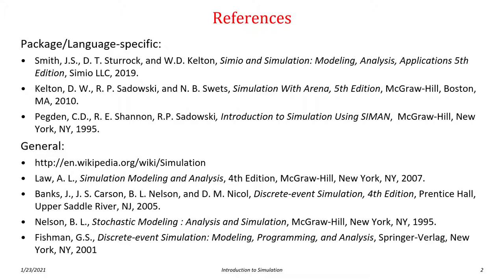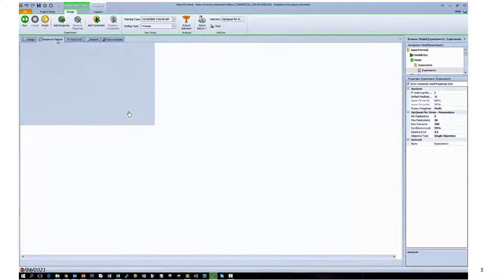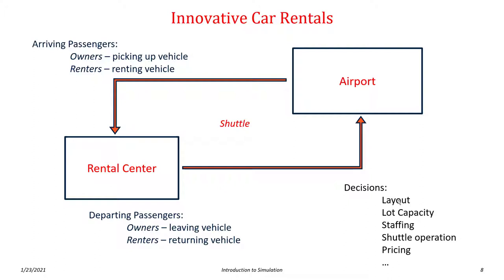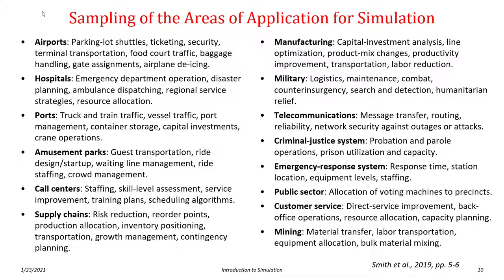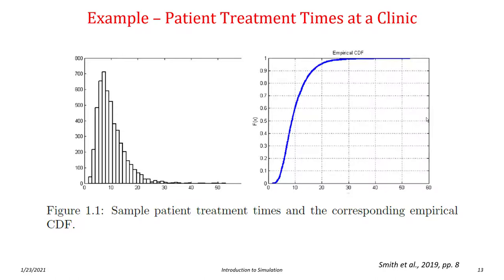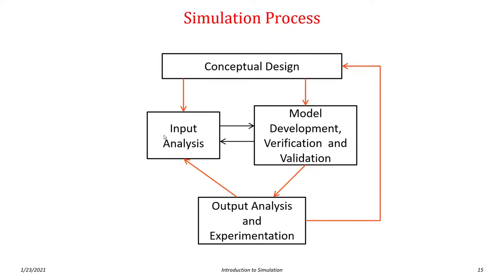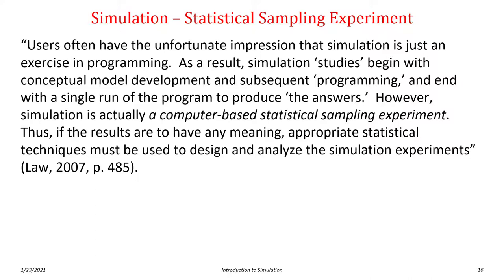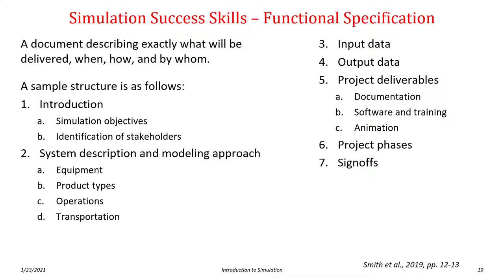010 Introduction to Simulation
Introductory video for the Applied Simulation Modeling course.